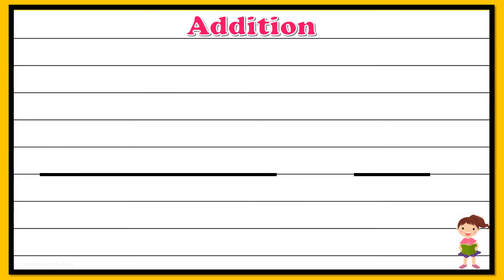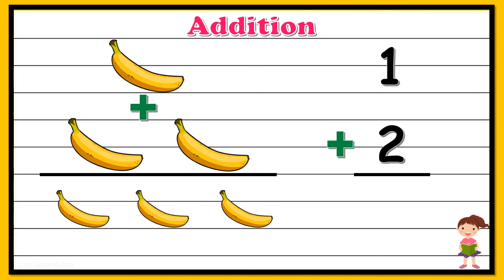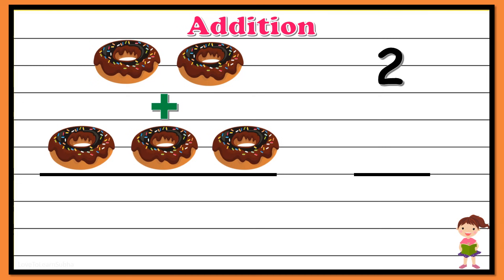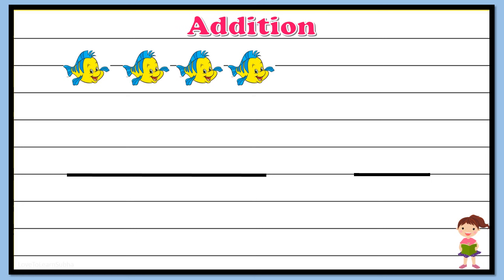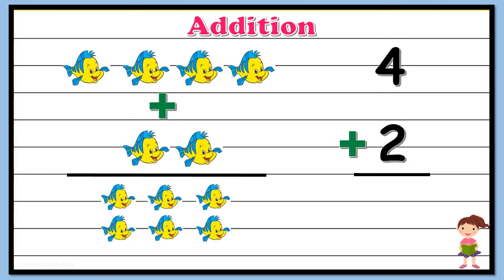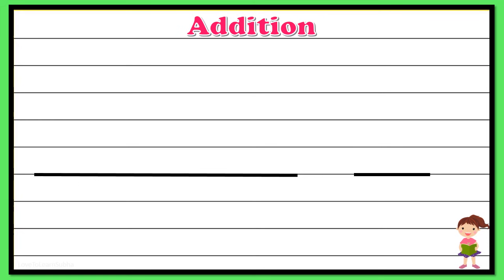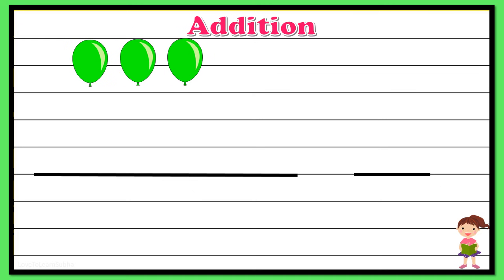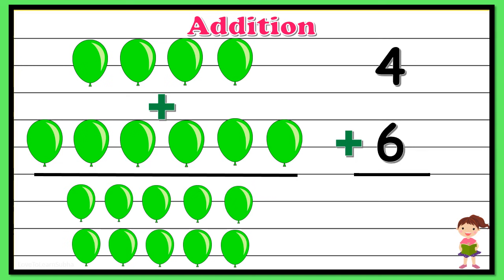Basic Addition|Addition for Kids|Basic Addition For Kindergarden|Learn Addition|Add|Premath Concept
LoveToLearn Channel also includes:
Do You Know , Fun n Entertainment , Maths Zone

This includes Concept of Basic addition for kids with the help of pictures.
Here we will learn about Basic addition concept for kids,What is addition and how to add.
This is the basic maths concept or premath concept for students or kids.

Addition for Kids Grade 1
Addition Sums
Addition Tricks
Basic Addition Tricks
Basic Addition lesson
Basic Addition lesson for Kindergarden
Basic Addition Math lesson
Learn Addition
Learn Addition For Kids
Learn Addition For Kindergarden
Learn Addition For Grade 1
Learn Addition For Grade 2
Learn Addition For Grade 3
Learn Addition and Subtraction
Basic Addition Maths
Basic Addition And Subtraction
Basic Addition Subtraction Multiplication and Division
Addition for Class 2
How To Teach addition for UKG students
Addition
Maths basics
Basic Maths